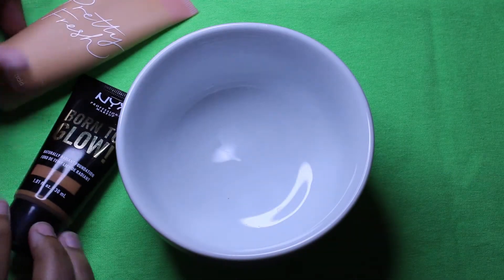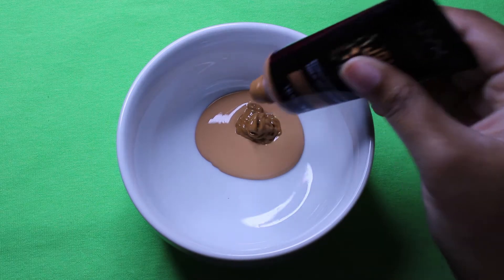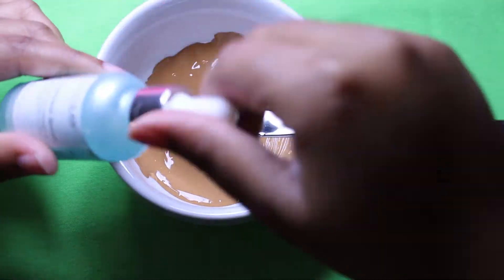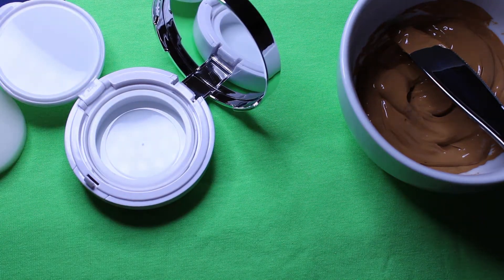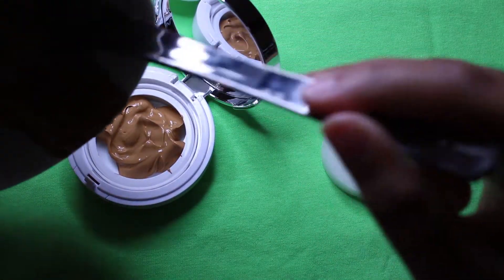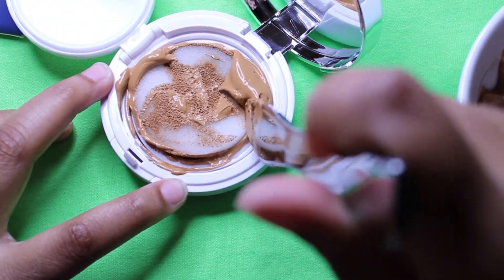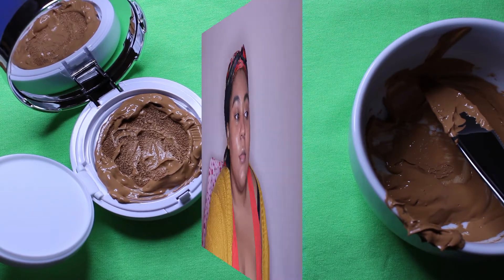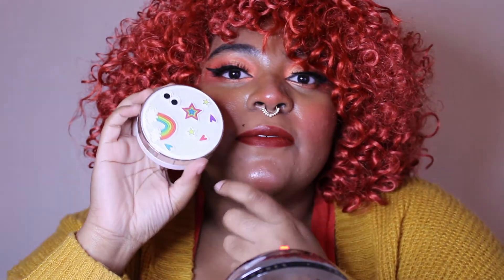I tried making a diy bb cushion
Sorry for the spotty audio. I was filming with my door open and wasn’t paying attention to my mic that well because I’ve been on edge with the unidentified bug that was in the work I was working in so it was pretty hard to work with all the noise and my paranoia on edge. Other than that this was really fun for me to do and I'm thinking to make more makeup products on my own. Maybe my own blush cushion next? Who knows haha I hope you enjoyed the video and the mess that I made T-T don’t forgot to

Want to support me to fund more adventures, crafts, looks and other things you can do so here

Some carrds for what’s going on in the world

Music used
Chocolate and Flower by Lukrembo